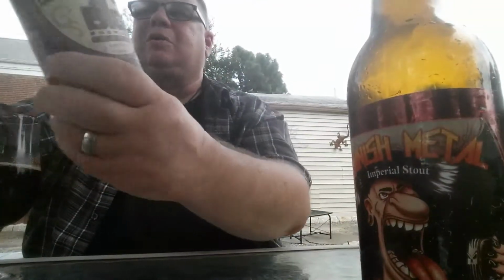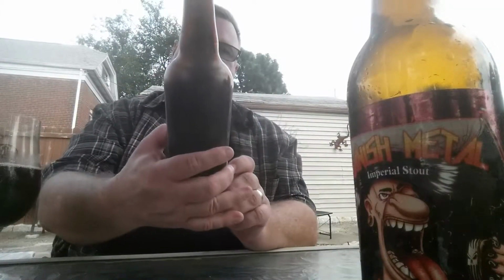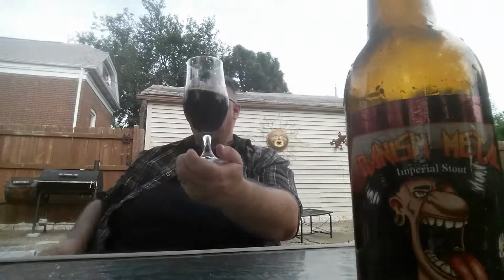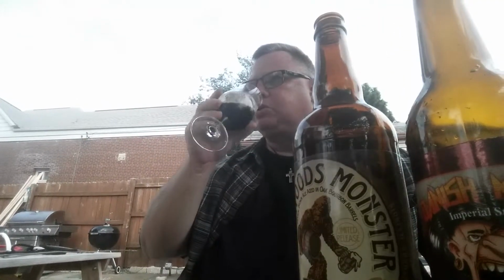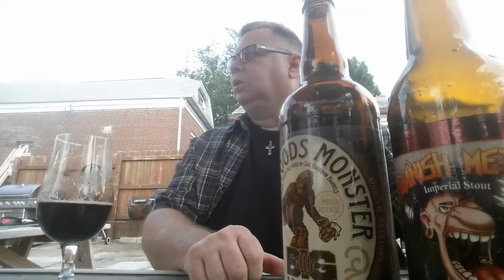Drinkin' With The Beer Whisperer: Amager Danish Metal With Mike Rice!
Just getting started at the home of Mike & Patty Rice and drinking Danish Metal!